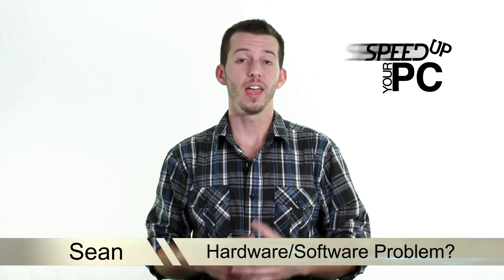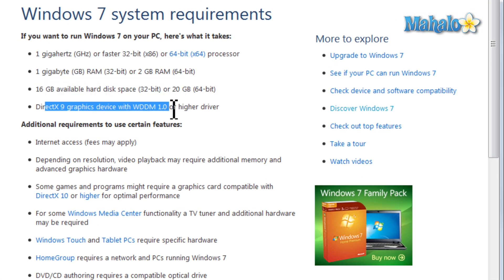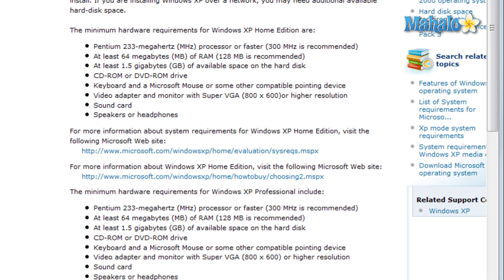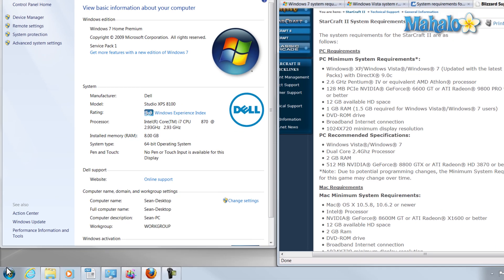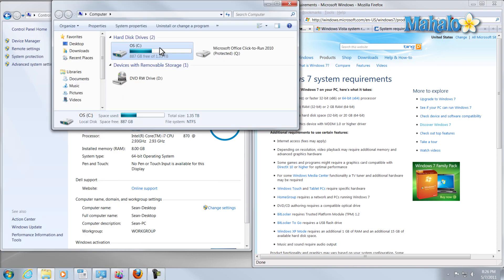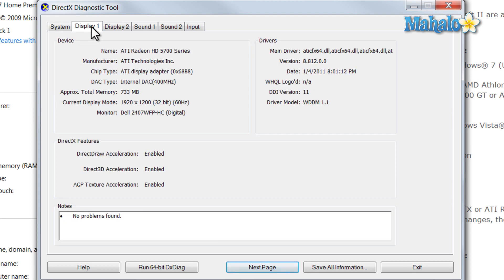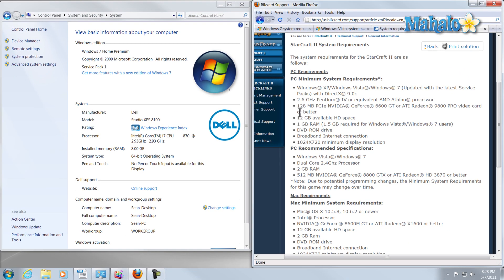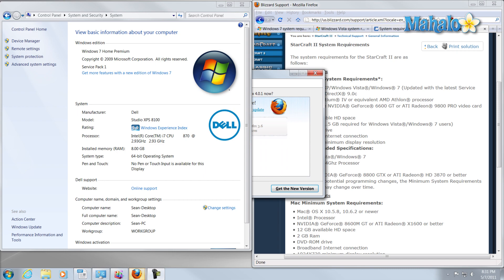Fix Your Slow PC - Hardware Test